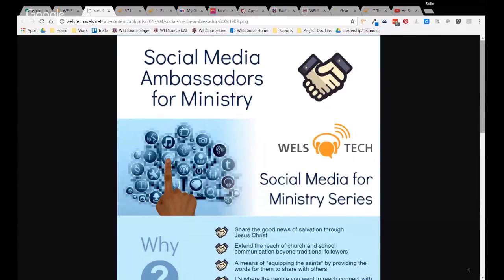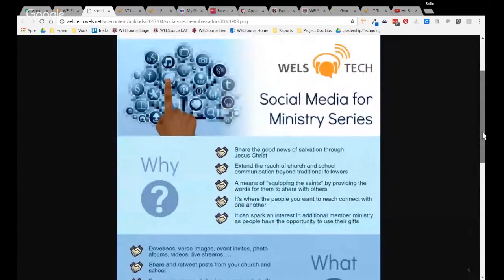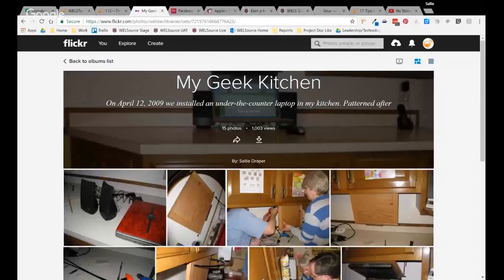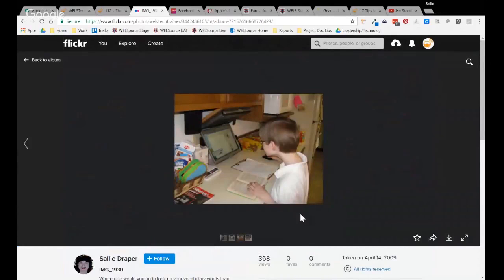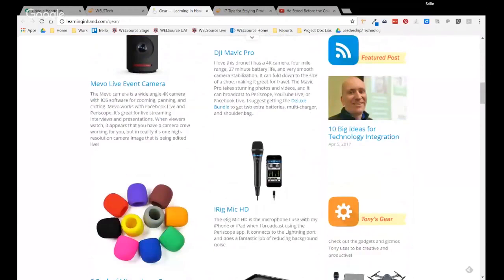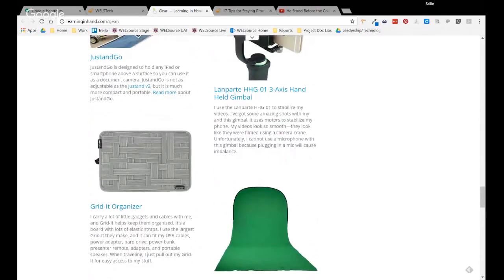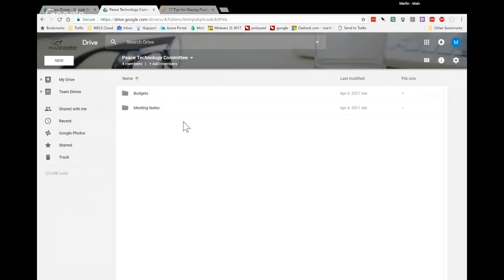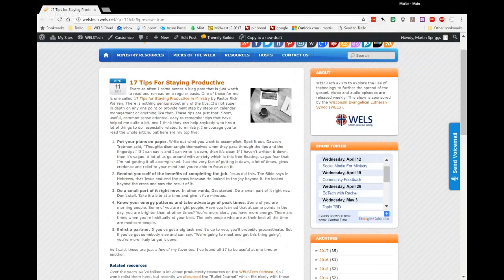WELSTech Episode 492 - Social Media Ambassadors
Social Media has been "mainstream" for the general public for years now, but some churches are still trying to use them effectively. One key to successful communications through these popular networks is the use of "ambassadors" - those who can take the message of the church/school and spread it through their wider networks. Join us for our monthly series on Social Media in Ministry!